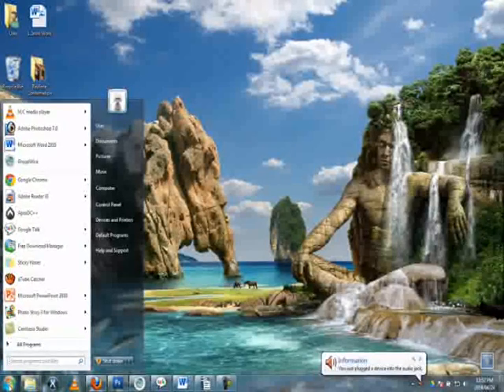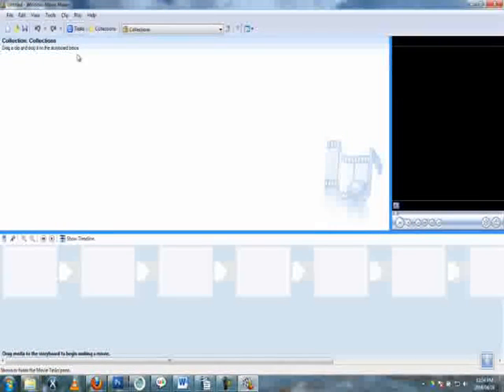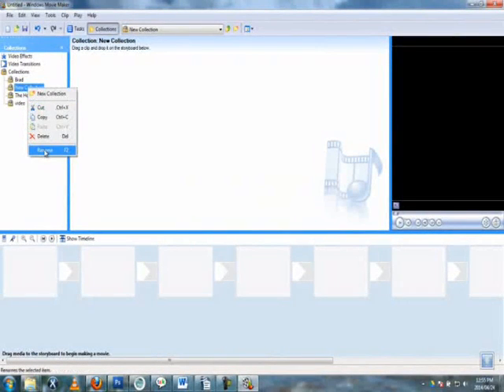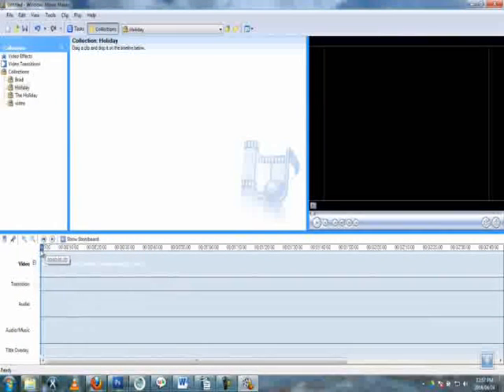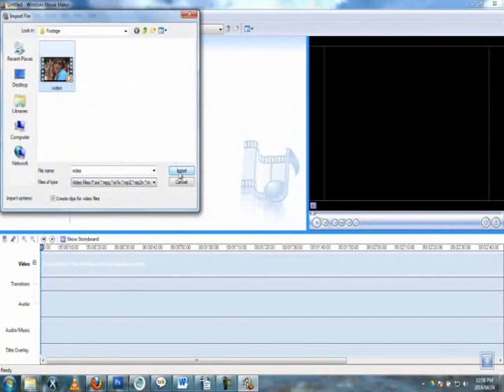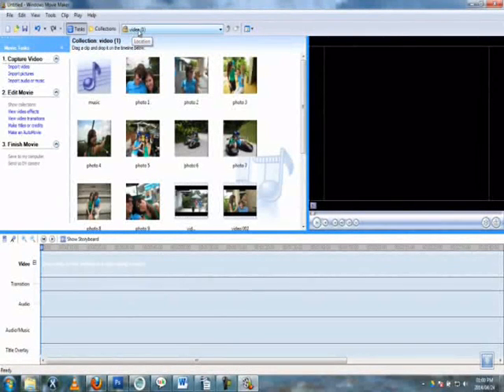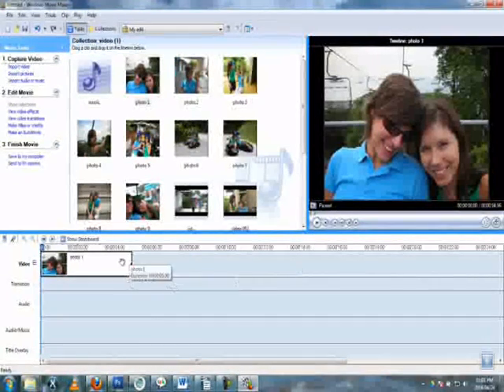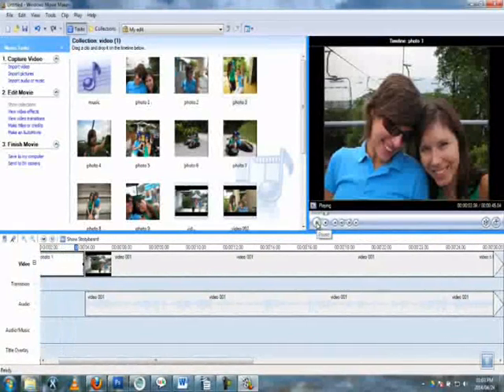Interface and content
An explanation of the tool-bars and features in Windows Movie Maker